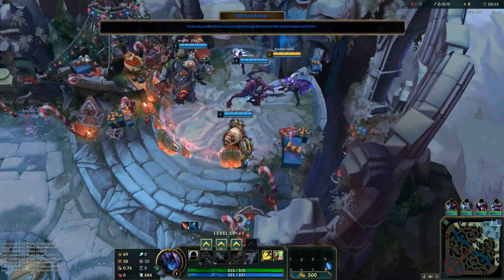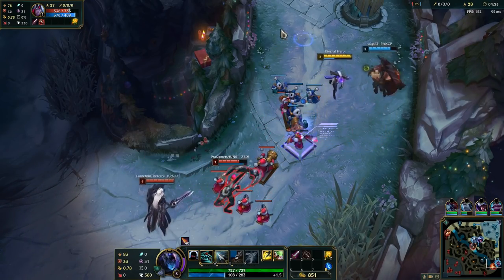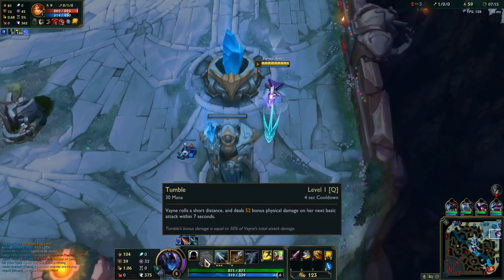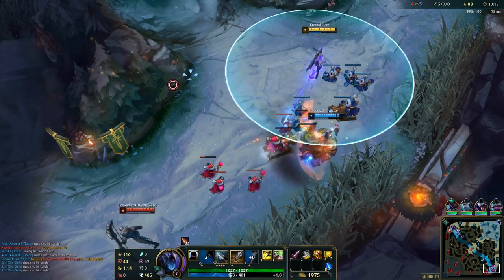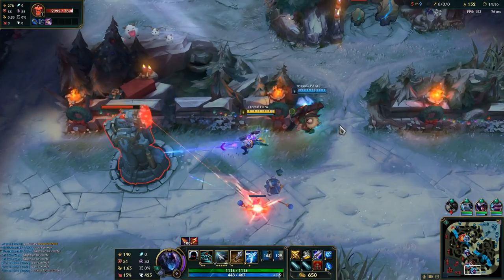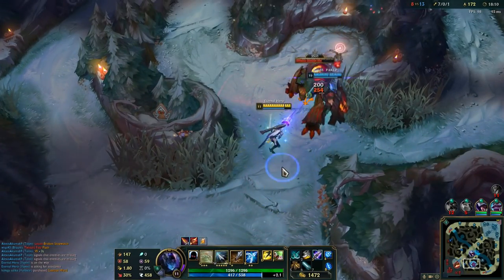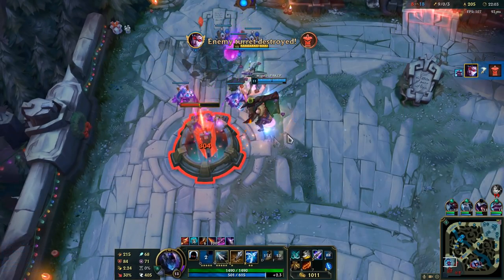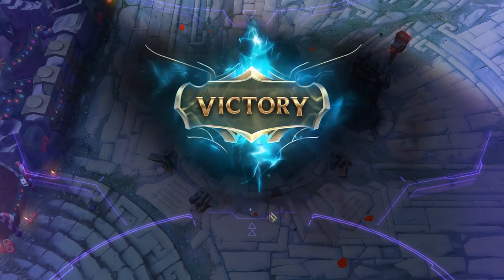HOW TO PLAY VAYNE | Build & Runes | Diamond Commentary | PROJECT: Vayne | League of Legends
Season 9 Vayne ADC Guide Gameplay ►0:04 Build 0:07 Runes
►Some info about me:
-My favorite champion is Katarina
Song Names:
1st
Track: JJD - Velocity